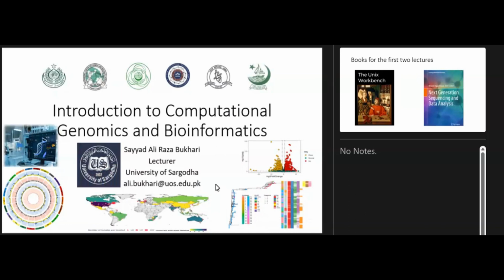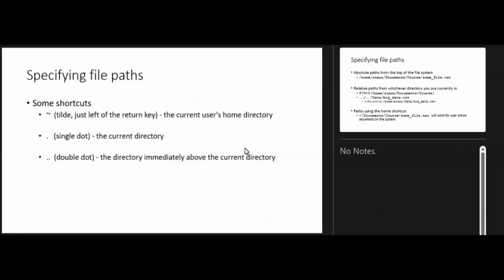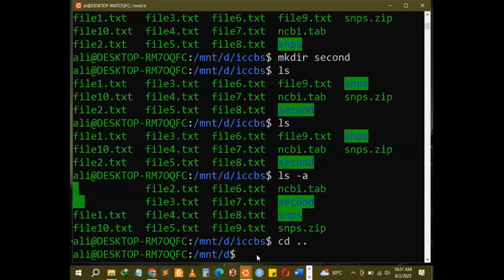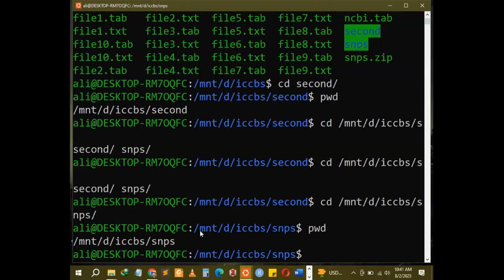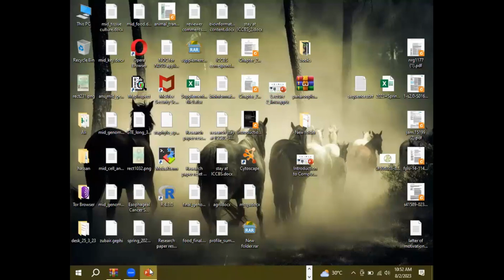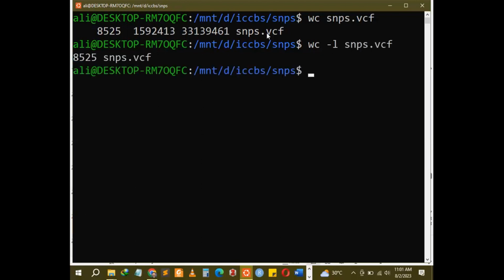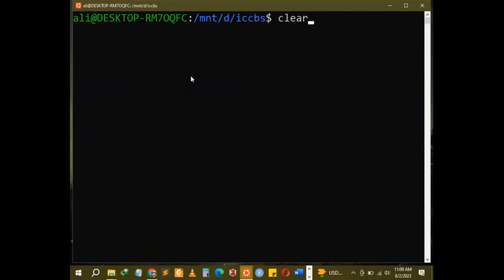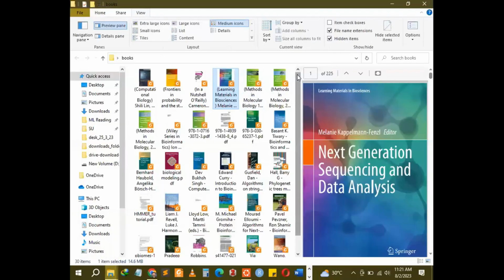Lec 2 | Complete Linux Guide | Introduction to Computational Genomics & Bioinformatics | SAR Bukhari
🔬🧬 Welcome to 'Complete Linux Guide for Introduction to Computational Genomics & Bioinformatics' Course! 🖥️🌐

Embark on a transformative learning experience as we navigate the exciting realms of computational genomics and bioinformatics, all while unraveling the power of Linux. 🚀

📚 Tailored for both beginners and aspiring experts, this meticulously crafted video course is your ultimate companion in mastering Linux essentials within the context of genomics and bioinformatics. 🧠🔍

💡 Unlock the full potential of Linux as we delve into foundational concepts, essential command-line techniques, and immersive hands-on exercises that bridge theory and practice seamlessly. Whether it's mastering the command line, efficient file management, or harnessing scripting languages, this course ensures a smooth transition from novice to proficient user. 💪📝

Join us on this enlightening journey where each module adds a new layer of expertise, empowering you to confidently tackle real-world genomics challenges and data analyses. 🧩🔬

By the course's end, not only will you have a firm grip on Linux's capabilities, but you'll also possess the tools to excel in the dynamic field of computational genomics and bioinformatics. 🧬🌟

Whether you're a student, researcher, or a professional, our 'Complete Linux Guide' is your key to mastering essential skills that drive groundbreaking discoveries in the world of genomics. 🎓🔓